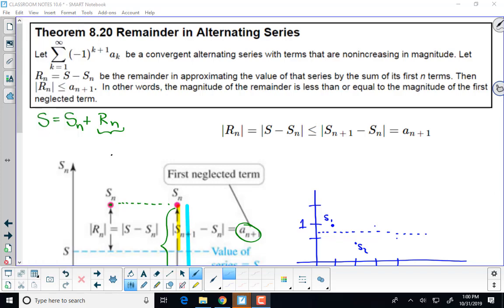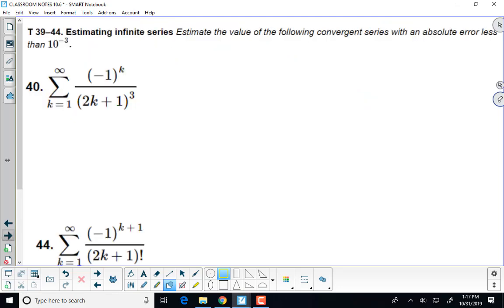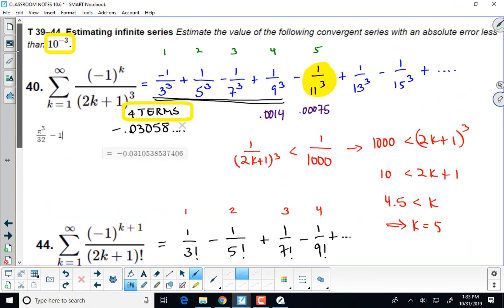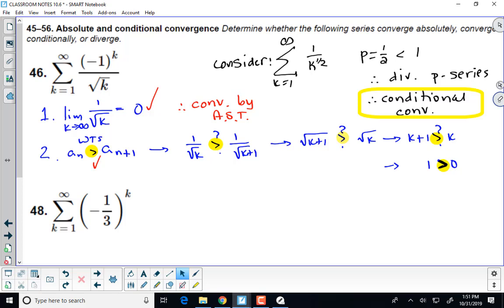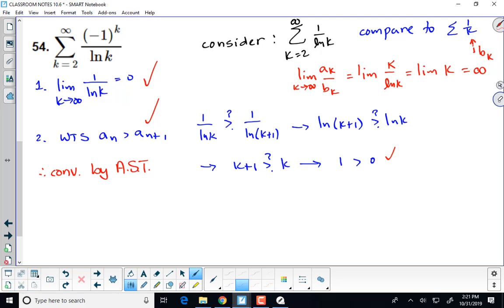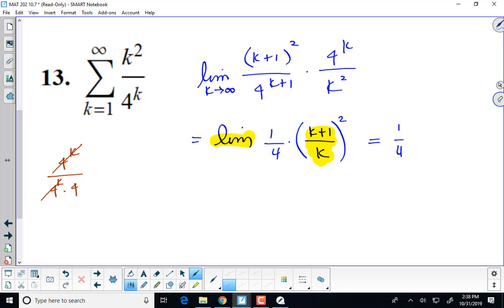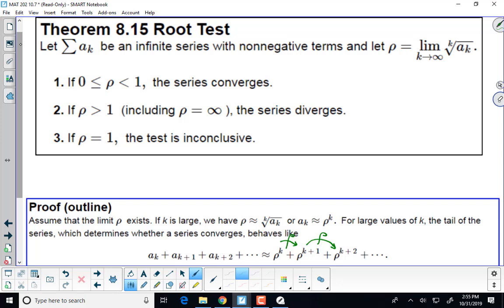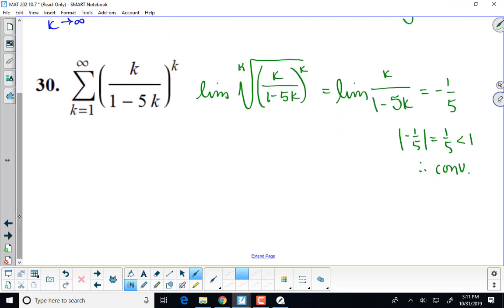Calculus II Lecture 19 (10.6 and 10.7) 10.29.2019